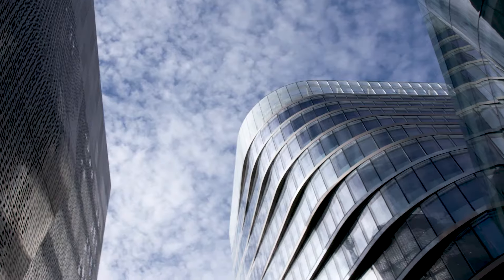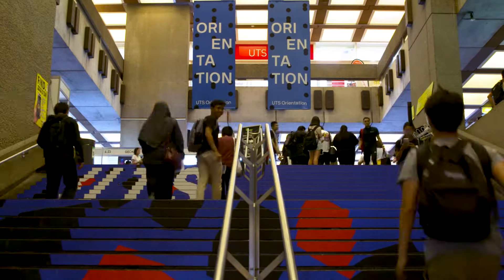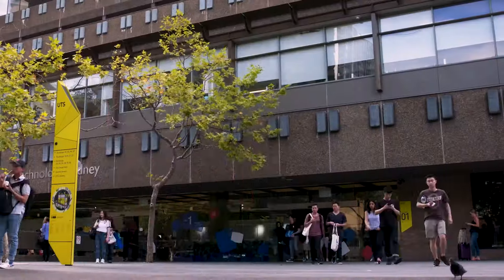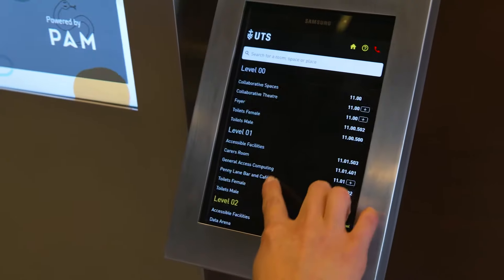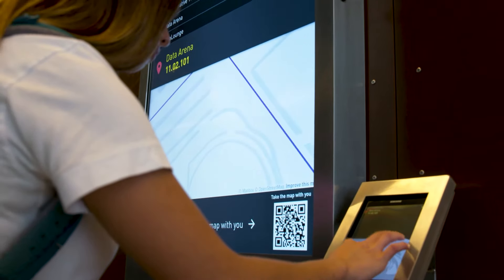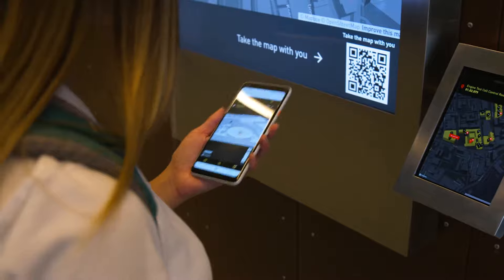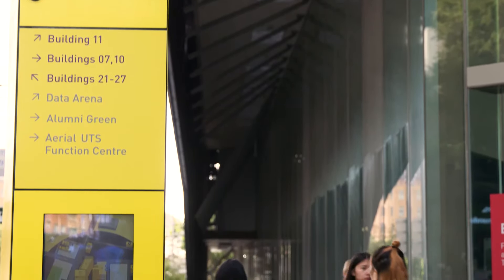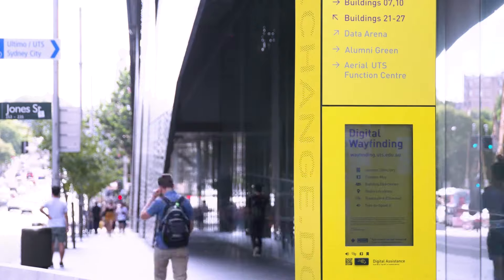PAM 360 use case - Precinct Wayfinding Administration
Campuses and large multi-use districts contain thousands of signs. PAM enables campus administrators to maintain and publish events information or wayfinding content to digital kiosks located throughout the campus.